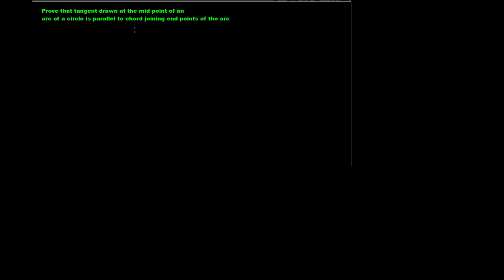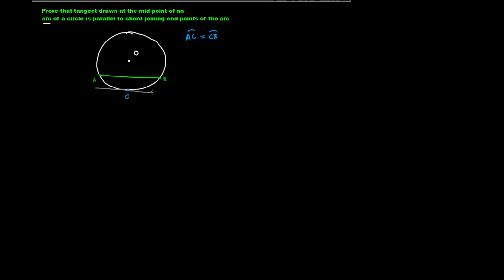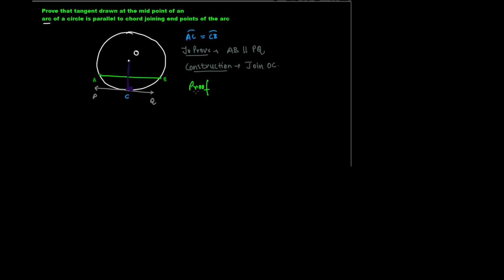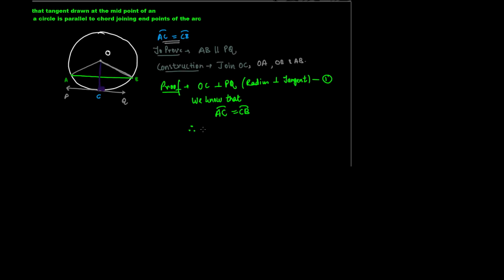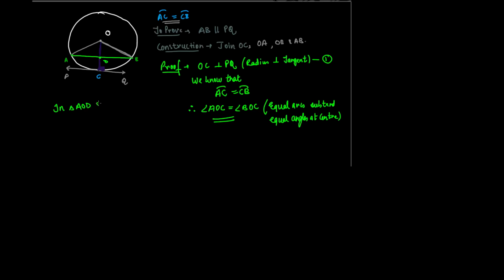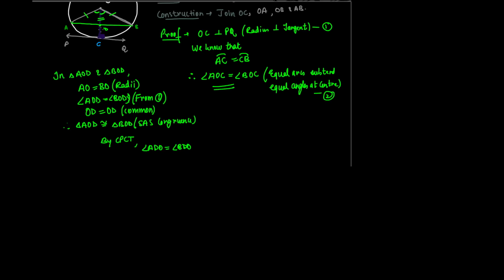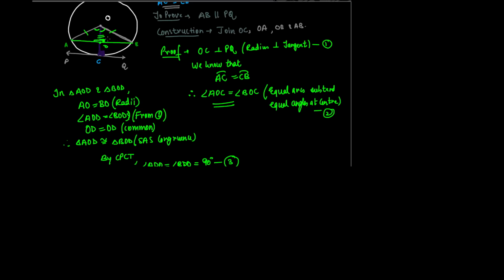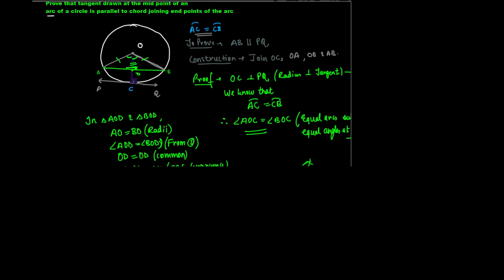Class 10 Maths Circles- Practice Question-1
This video lesson discusses a practice question from the chapter 'circles', for practice of the concepts learnt in this chapter.